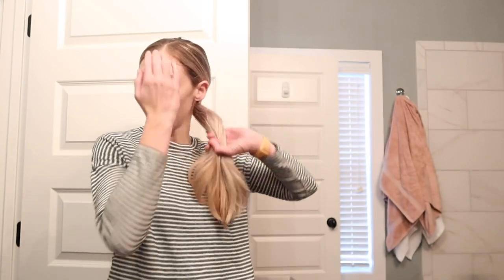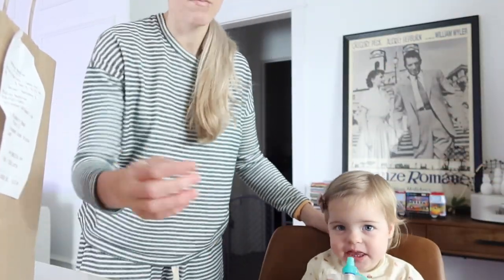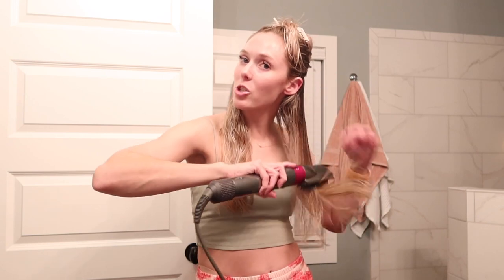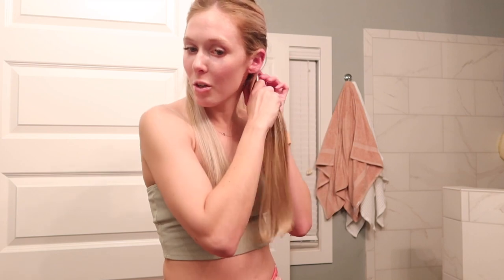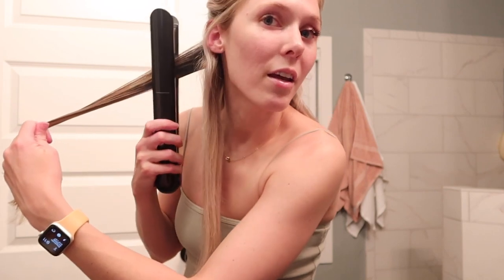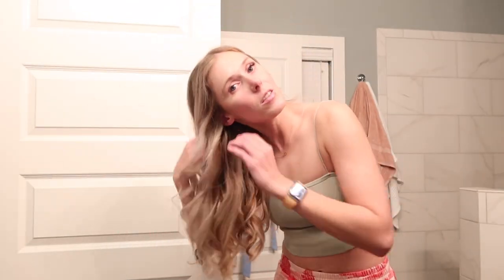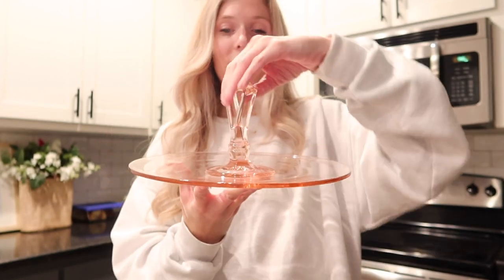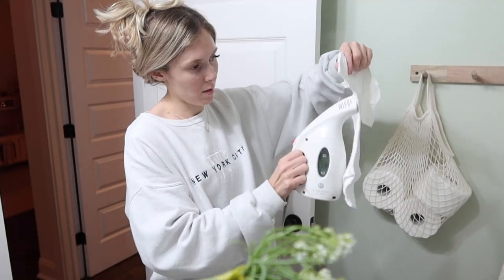VLOGMAS DAY 8-9 | Dyson Airwrap & Corrale Tutorial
Hello Friends...open for more info.

Time for another vlog, this time I am sharing my updated Dyson Airwrap Tutorial!

Dyson Airwrap Tutorial Starts at 4:57

Dyson Airwrap (New Version)

Kerastase Anti-Brass Purple Shampoo
Kerastase Chroma Absolut Shampoo
Kerastase Chroma Absolut Conditioner
Kerastase Heat Protectant

Dyson Corrale